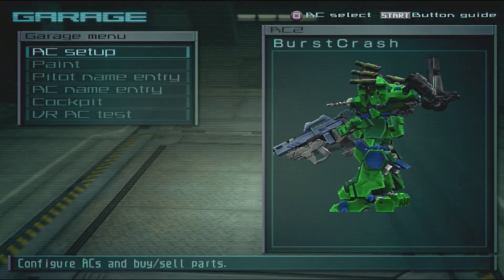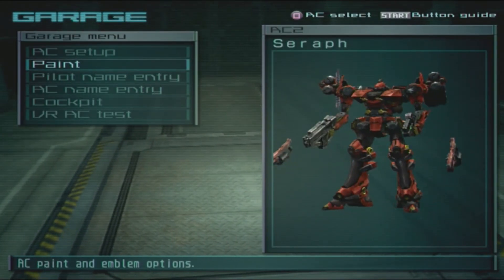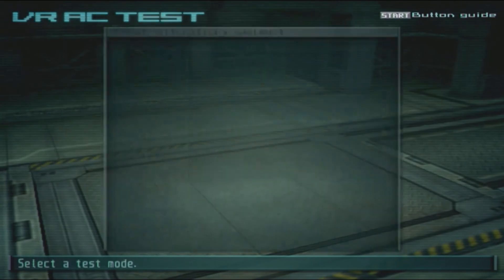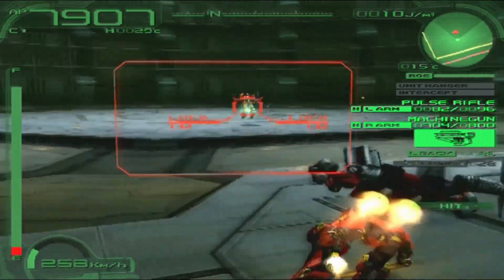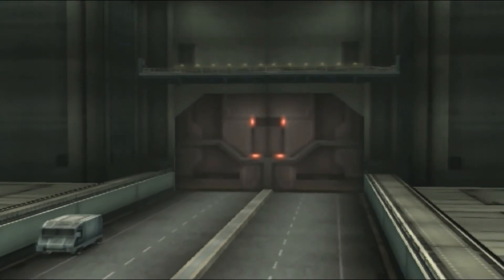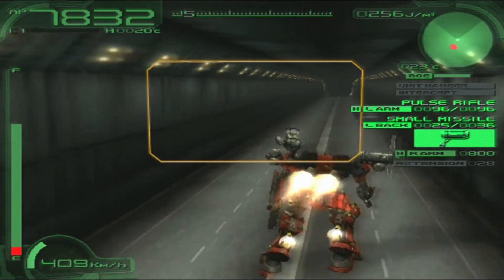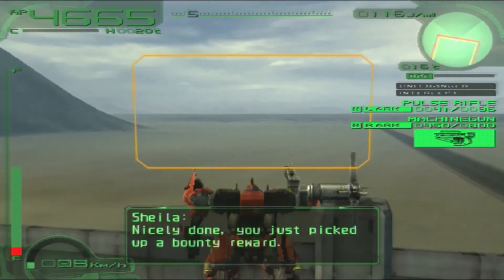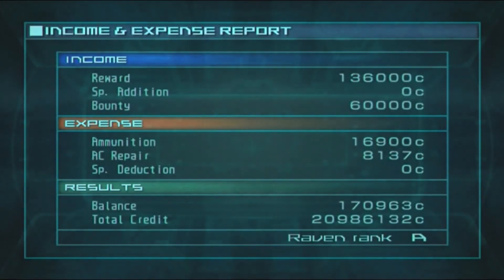Your AC in LR Season 6 : Seraph